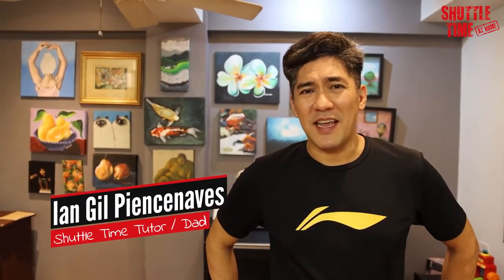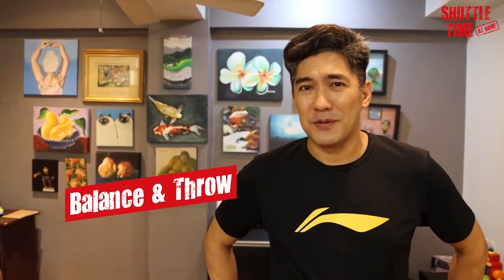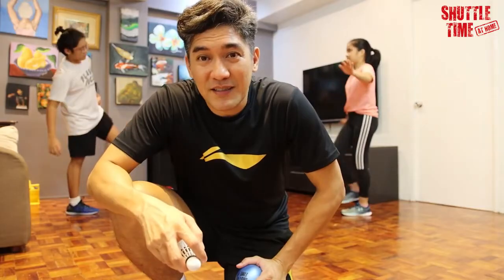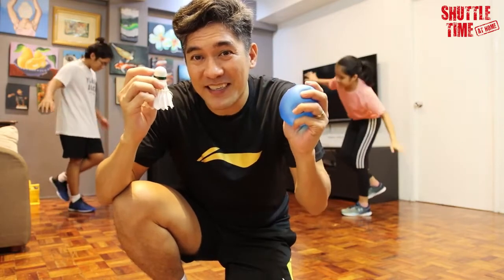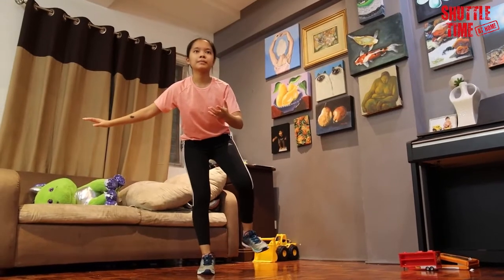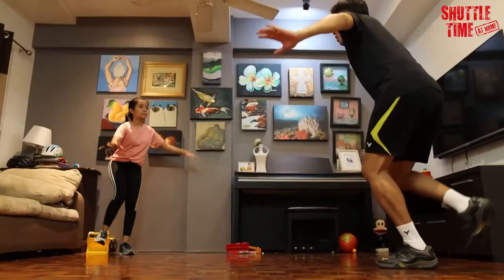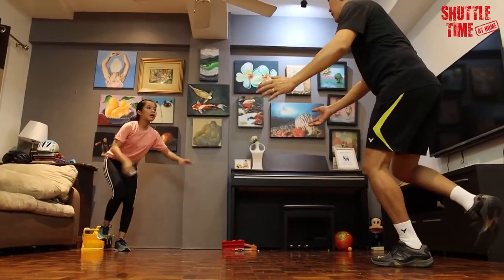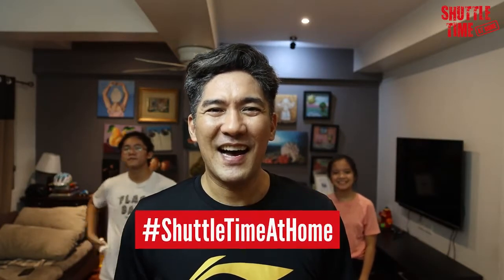Try Shuttle Time at Home | Challenge 3: Balance & Throw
Great news, BWF Shuttle Time is coming to your living room. Get your children involved in badminton by trying these simple skills at home.

Week 3 Challenge: Balance & Throw - This is a dynamic balance test. Try to focus on throwing and receiving the shuttlecock while maintaining the body balance.

Post your videos on Facebook, Twitter or Instagram using

Shuttle Time is Badminton World Federation (BWF) Schools Badminton Program that aims to help teachers all over the world develop the skills, knowledge and confidence to plan and deliver safe and fun badminton lessons.

Are you a student? A teacher? A coach? An educational administrator?